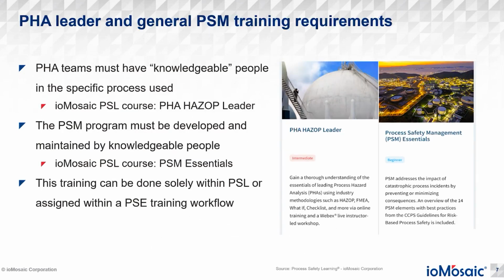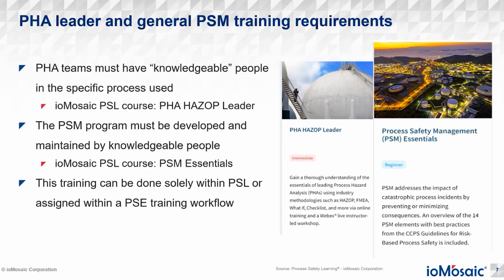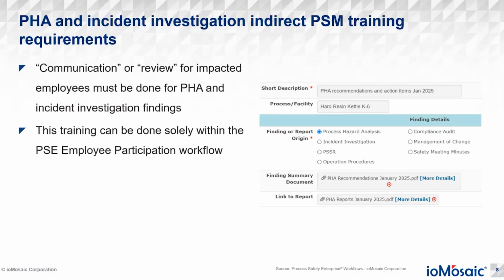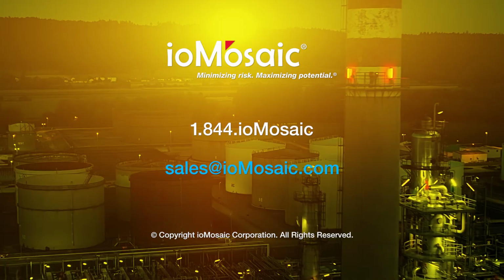Speakers Showcase - Process Safety Training Integration at its Finest Trailer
Fragmented tracking systems create dangerous PSI gaps during OSHA and EPA audits — with employee training records often being the hardest to manage and verify. Watch as Dianne Coon, CSP, and Jian Lan demonstrate how Process Safety Enterprise® solves PSM training oversight challenges. Easily create, store, and track critical procedures, training courses, tests, and hands-on evaluations in one secure location. The system also plugs directly into our Process Safety Learning® learning platform.